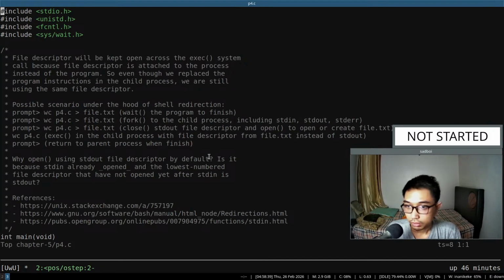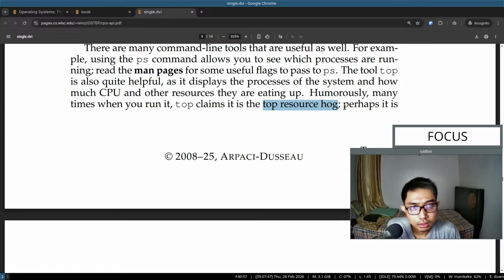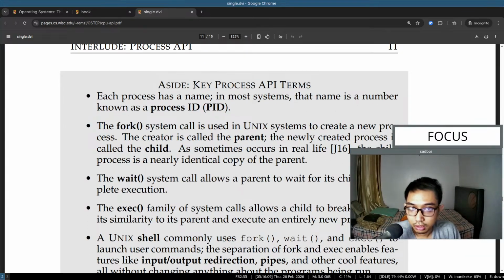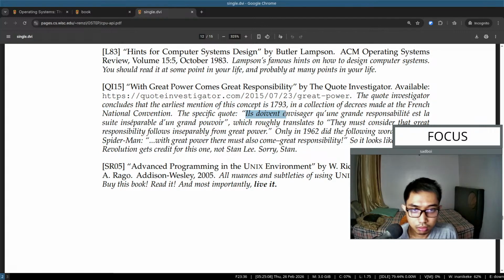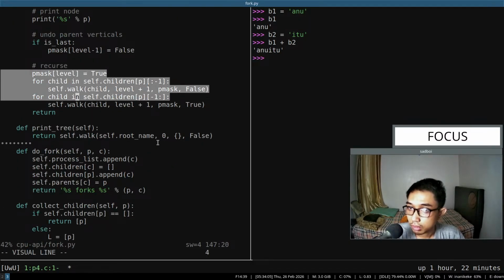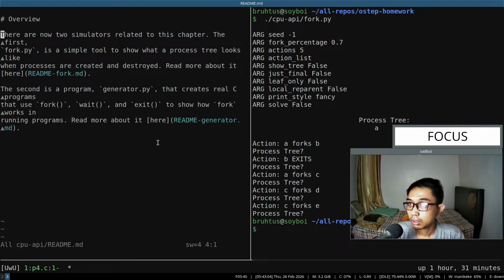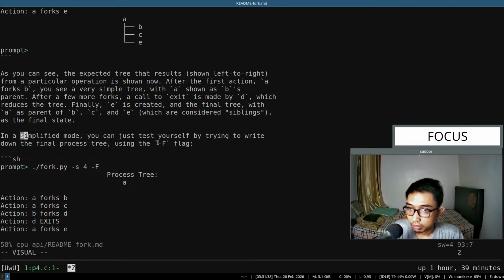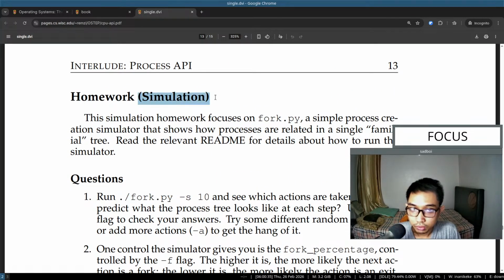Live study: read along book "Operating Systems: Three Easy Pieces" (Part 16)